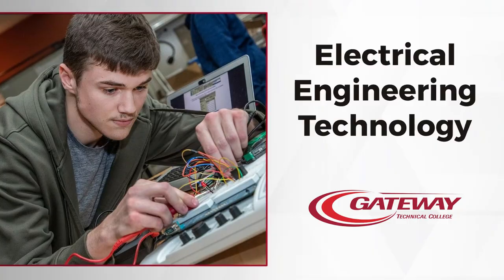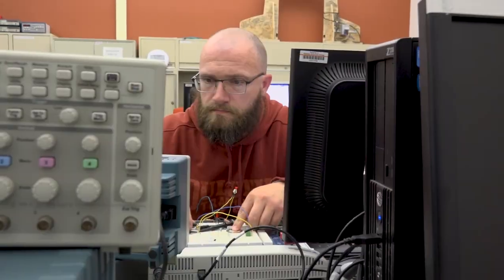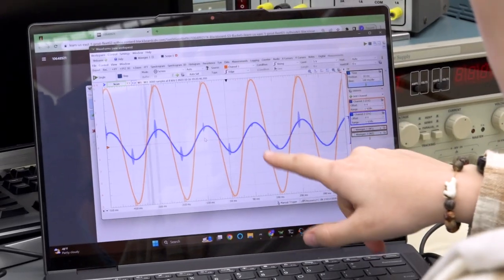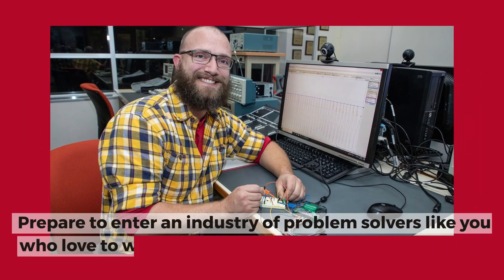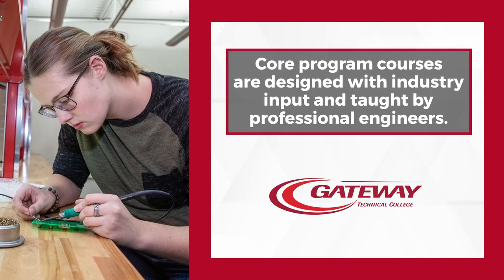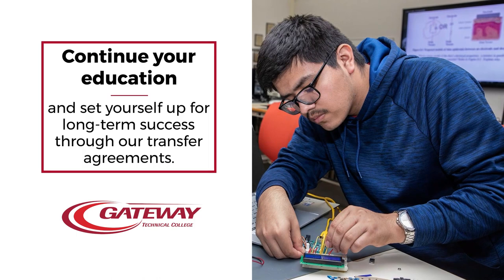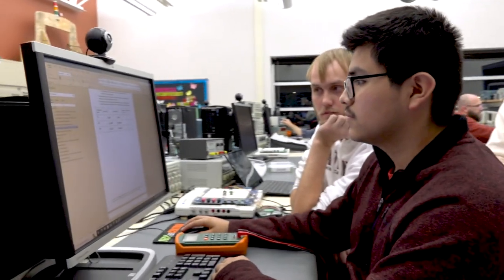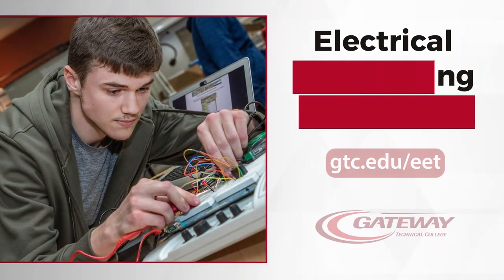Gateway Technical College- Electrical Engineering Technology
Whether you’re looking to start a rewarding career or change fields, get wired for an exciting future with Gateway’s Electrical Engineering Technology associate degree. Core program courses are designed with an industrial advisory committee of local employers and taught by professional engineers. Prepare to enter an industry of problem solvers like you who love to work hands-on with the latest technology.